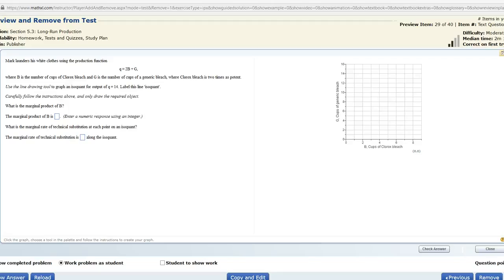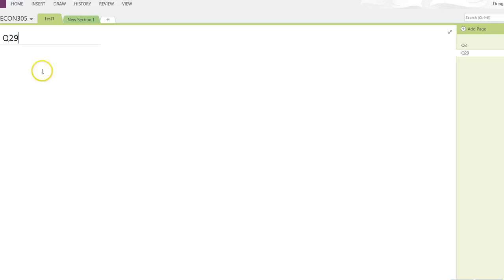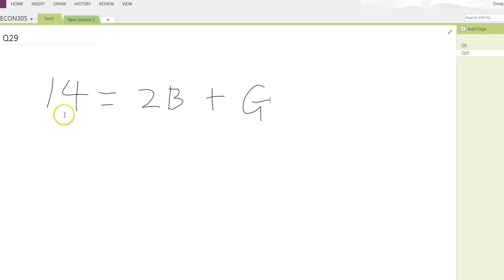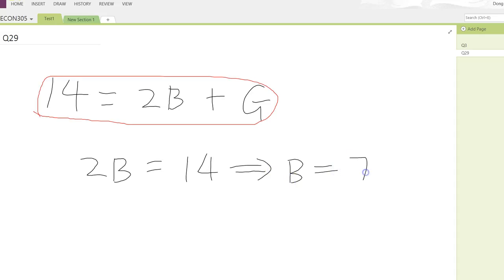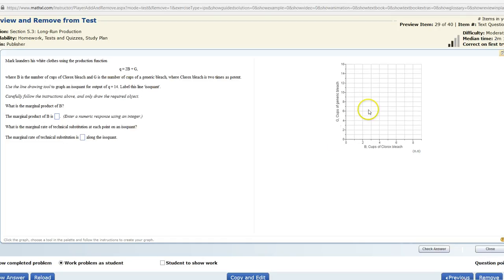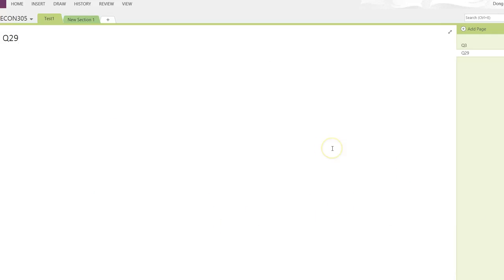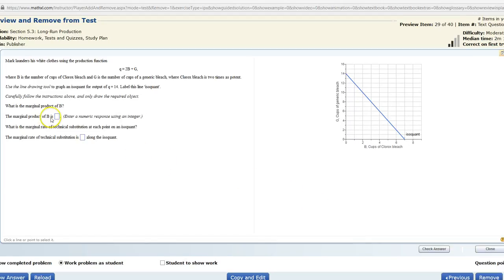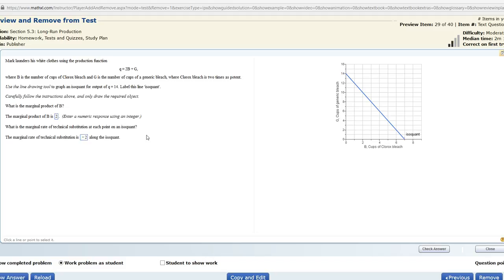MidTerm1 Q29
This example shows how to draw a linear isoquant of a prodcution function, as well as how to calculate the marginal product and the marginal rate of technical substitution.